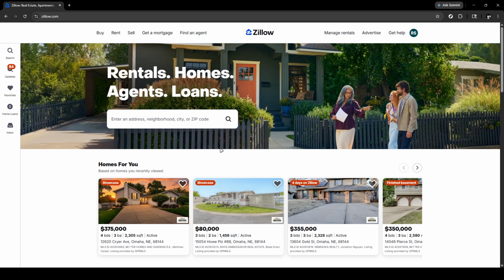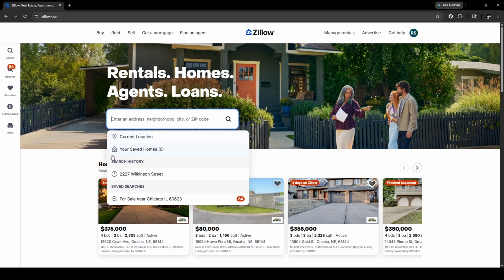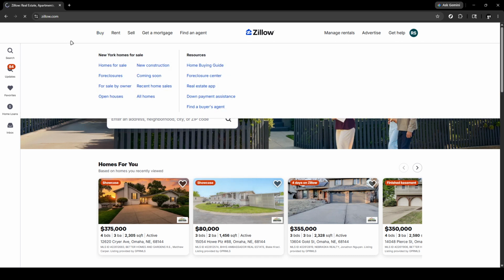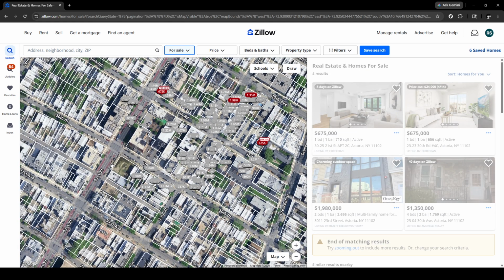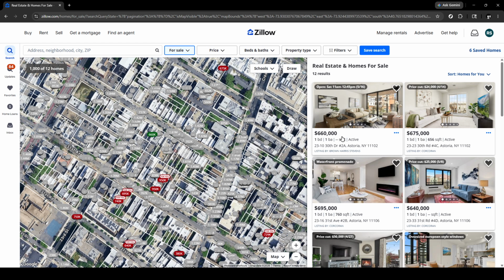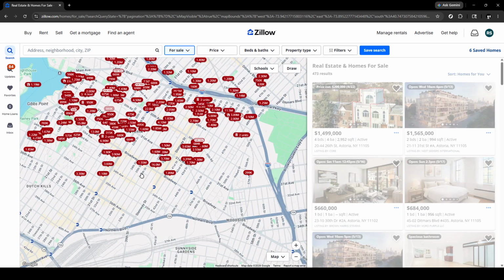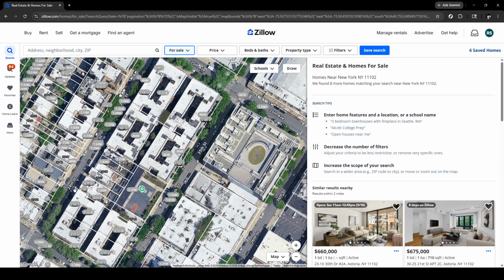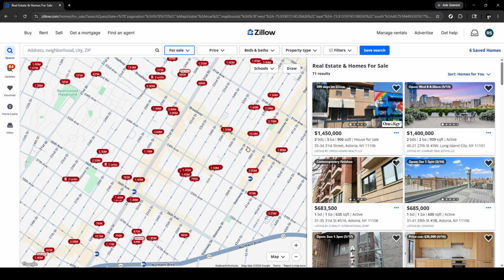How To View Zillow Map [2026 Full Guide]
In today's video we cover How To View Zillow Map [2026 Full Guide]